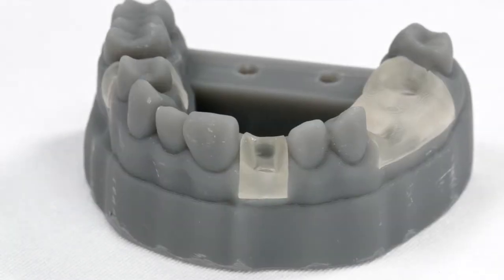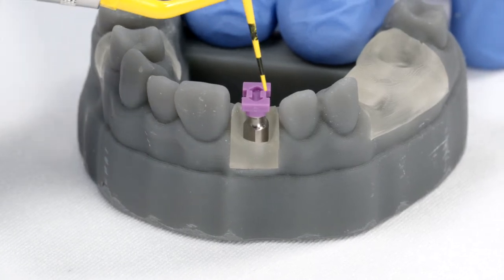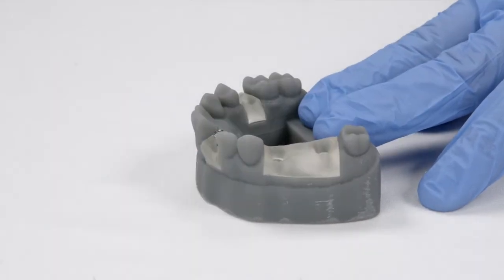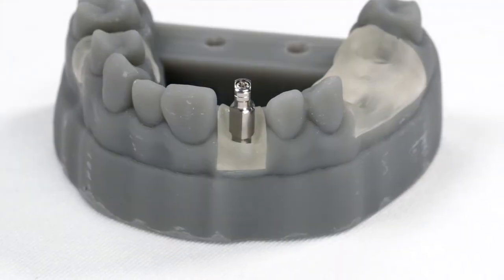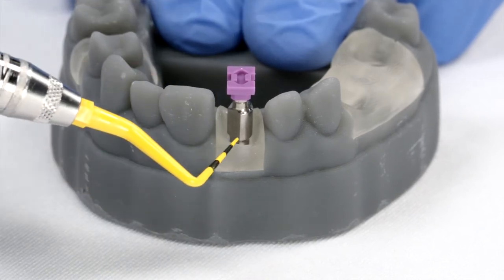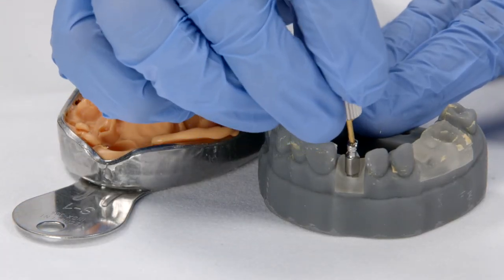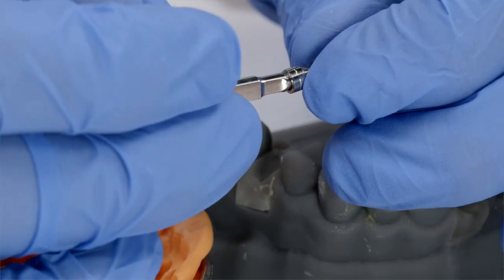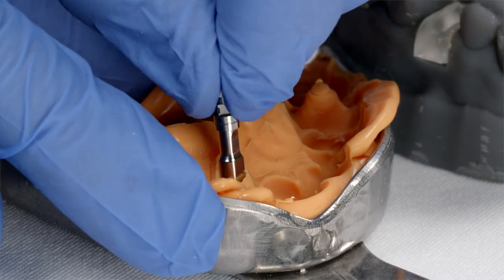How to take a fixture level “closed tray” impression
Watch this simulation video on how to take a fixture level "closed tray" impression.